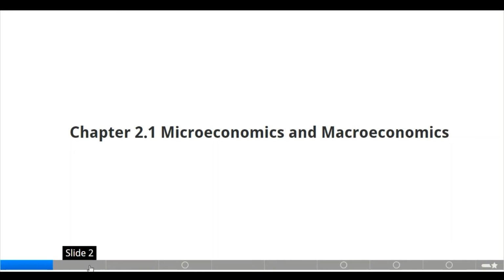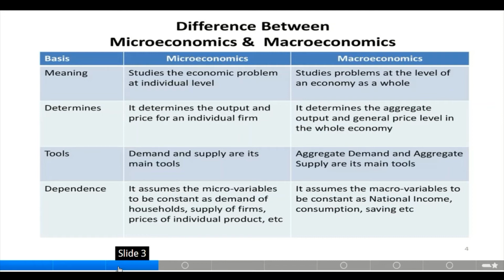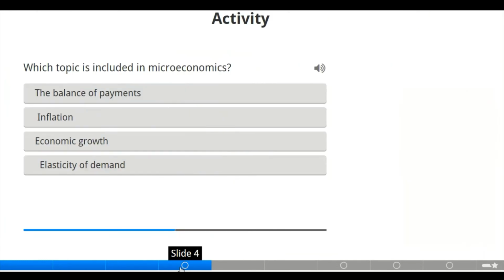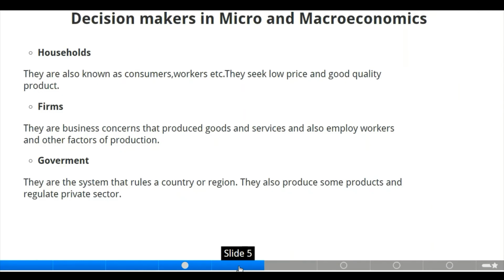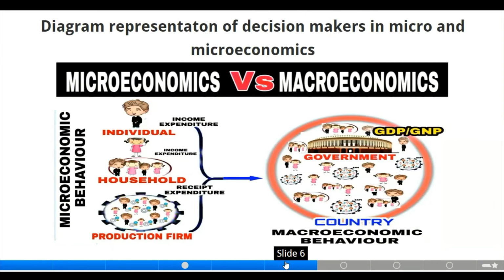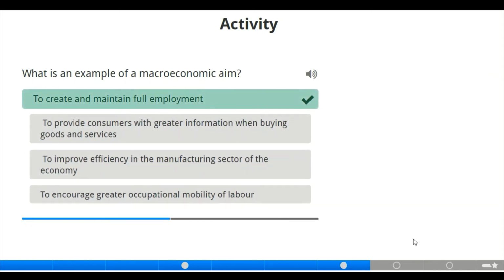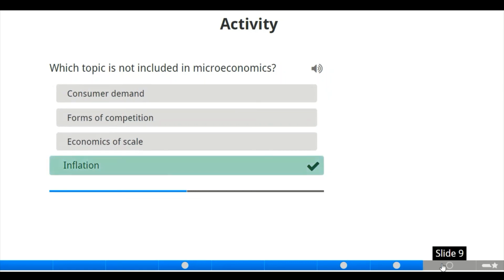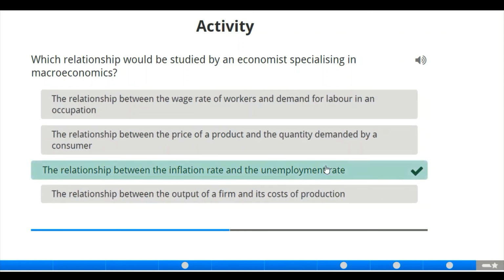Chapter 2.1 Microeconomics and Macroeconomics(Interactive content):IGCSE Economics 0455